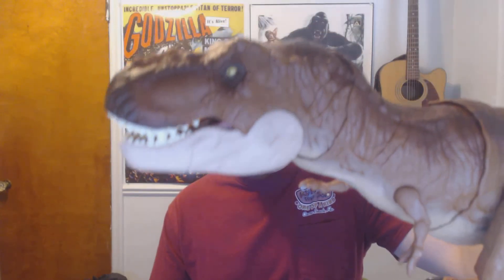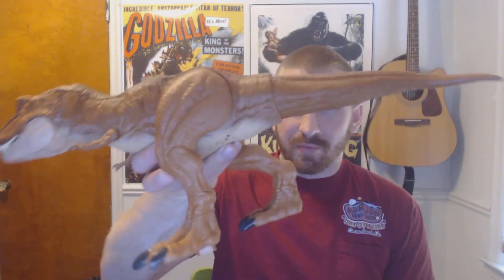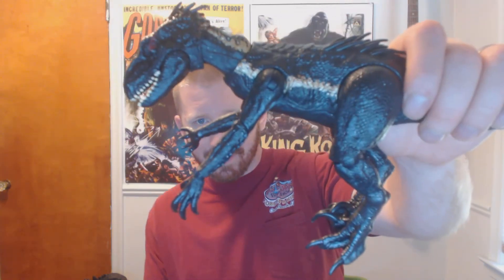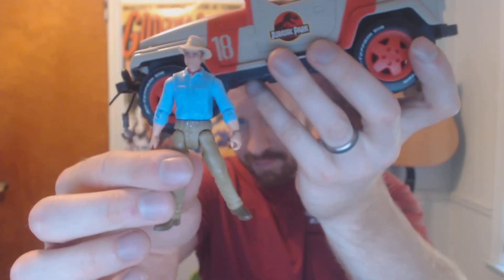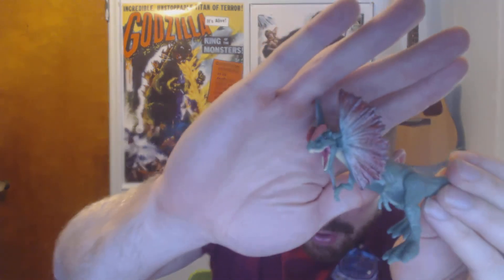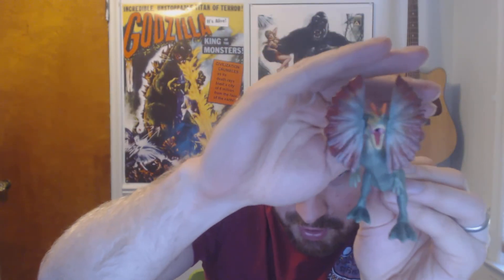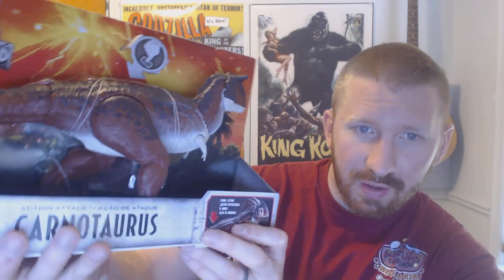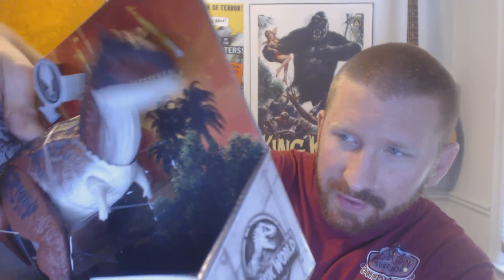My Fallen Kingdom Toy Collection!! (Jurassic World Dinosaurs)